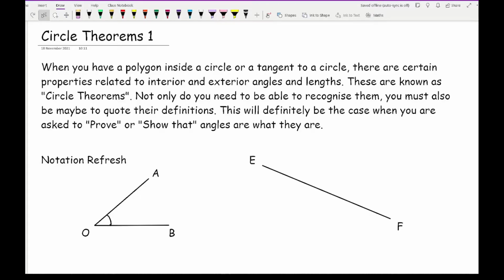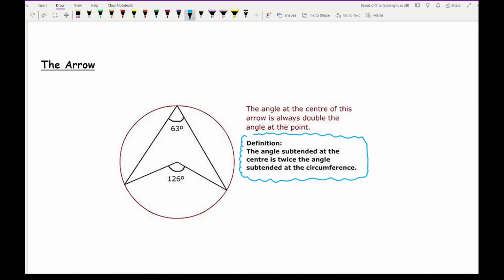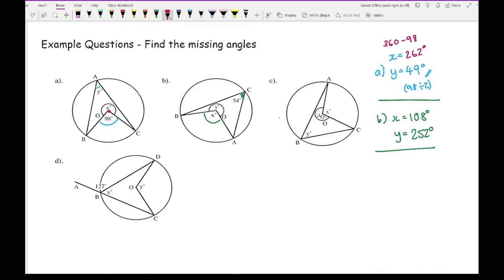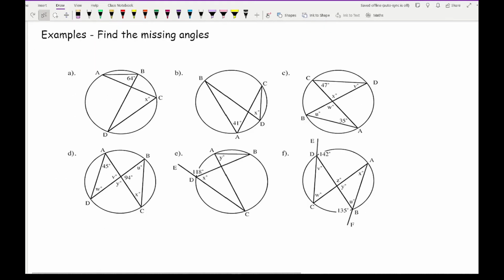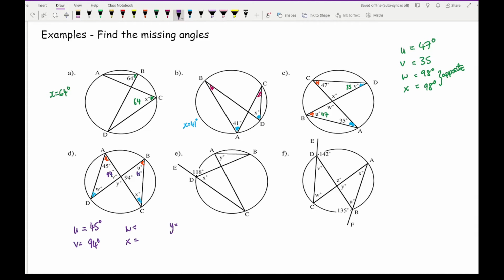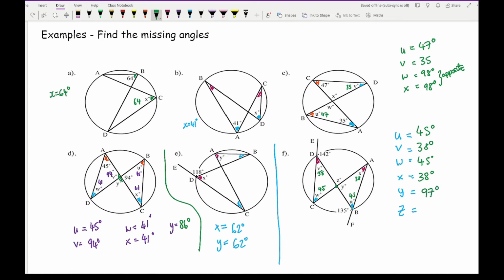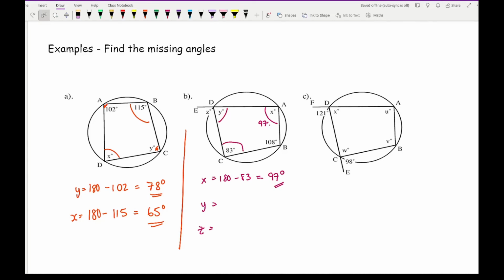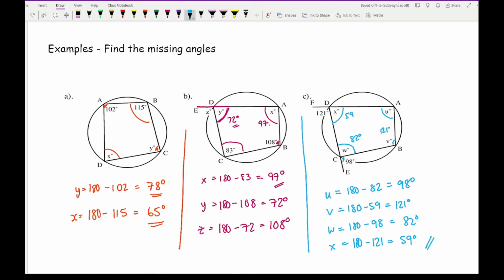KS3/GCSE Maths - Circle Theorems 1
First part going over some of the circle theorems you need to know and spot
Covers the arrow, the bow, and the quad